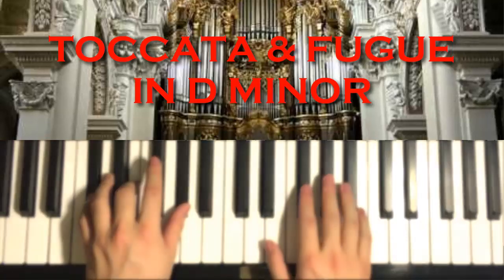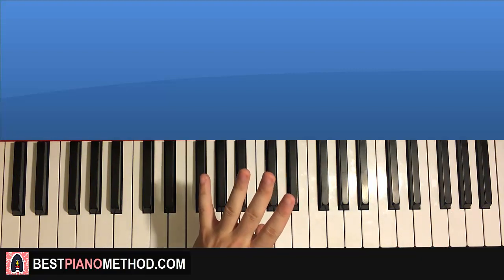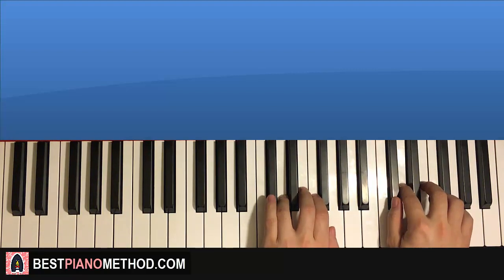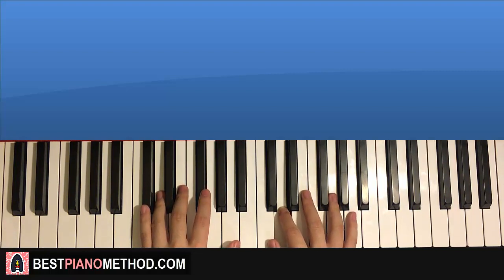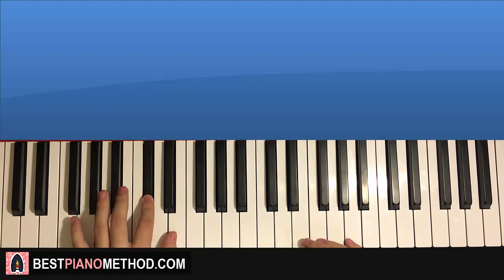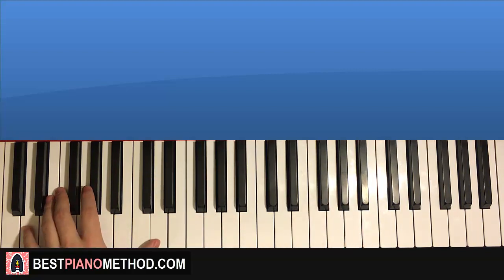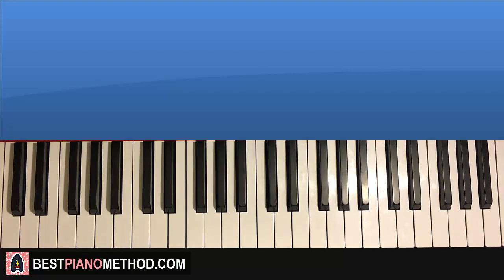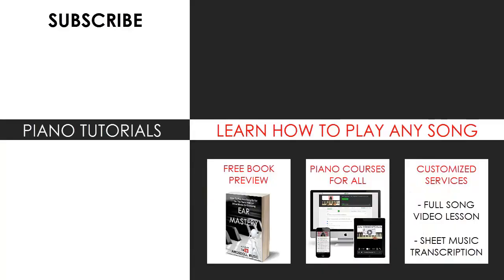How To Play - Toccata & Fugue in D Minor - by Bach (Piano Tutorial Lesson)